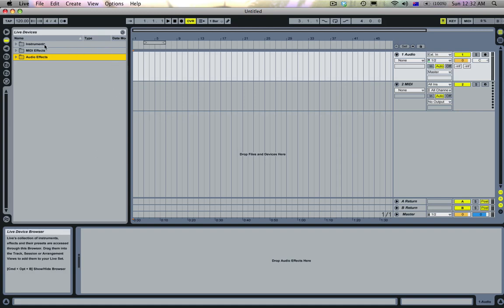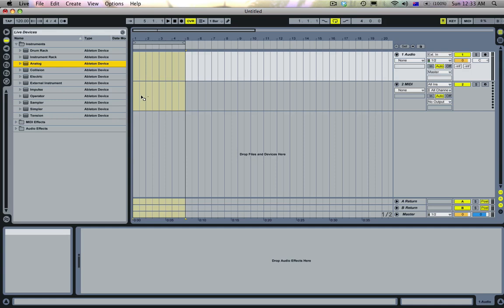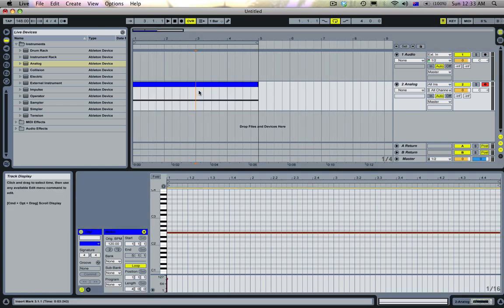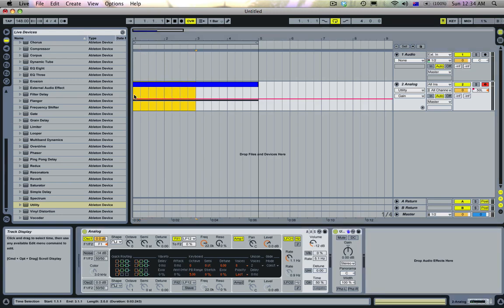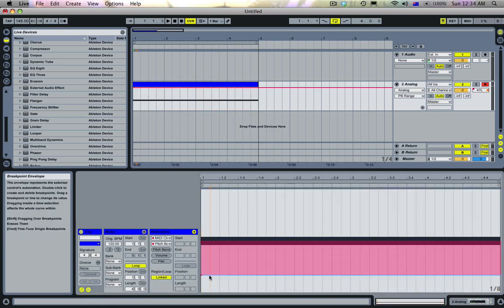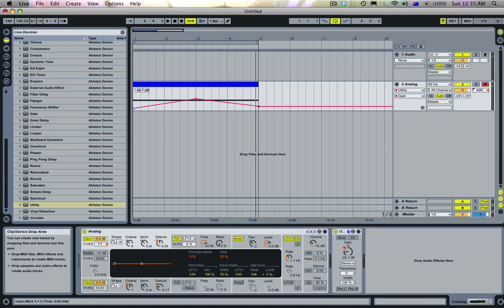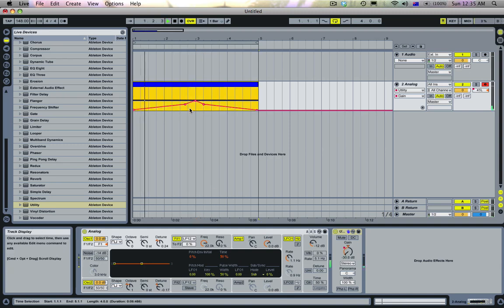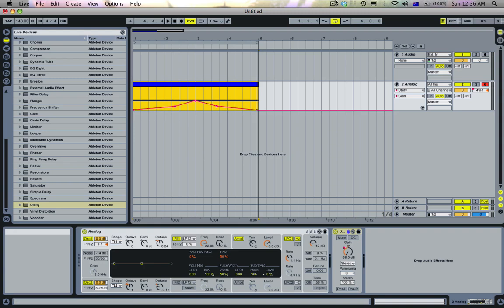Mr. Bill - Ableton Tutorial 10 : The Doppler Effect